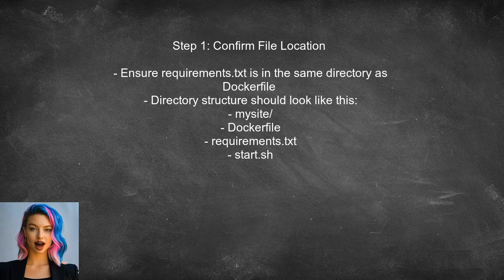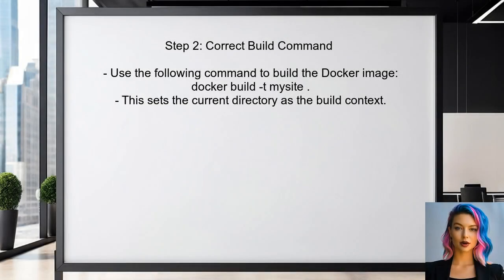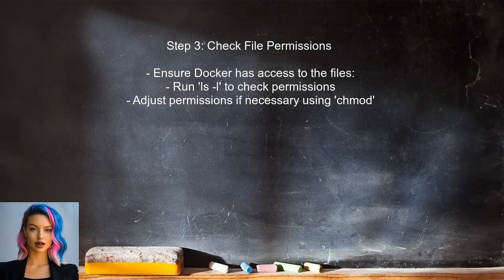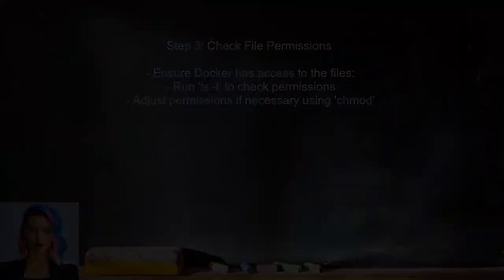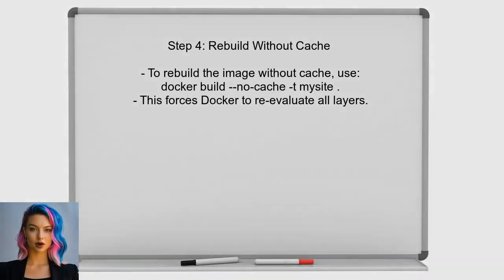Fixing Docker Build: Requirements.txt Not Found in Same Directory Issue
In this video, we tackle a common issue faced by developers when working with Docker: the "requirements.txt not found in the same directory" error. We'll explore the reasons behind this problem and provide step-by-step solutions to ensure your Docker builds run smoothly. Whether you're a beginner or an experienced user, this guide will help you streamline your Docker workflow and avoid frustrating build failures.

Today's Topic: Fixing Docker Build: Requirements.txt Not Found in Same Directory Issue

Related to